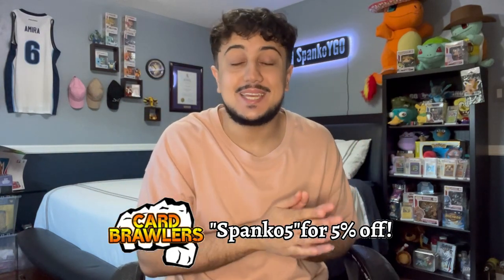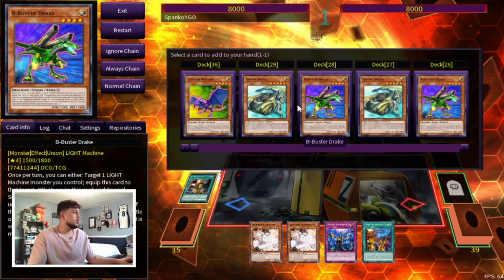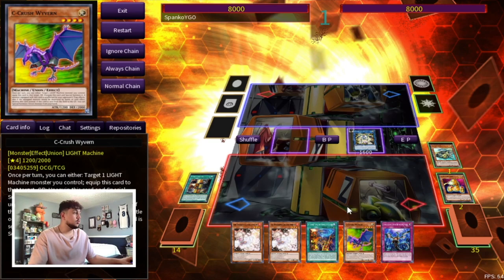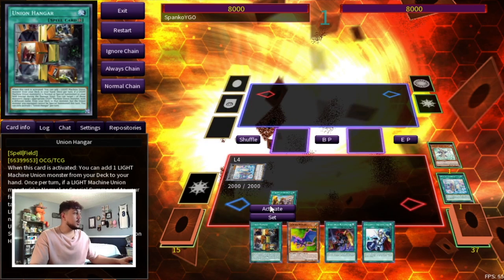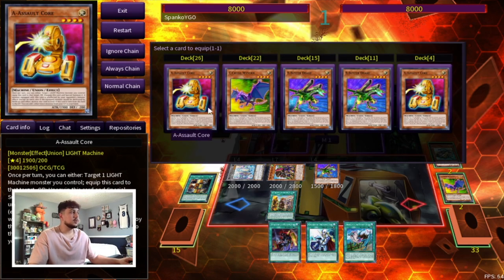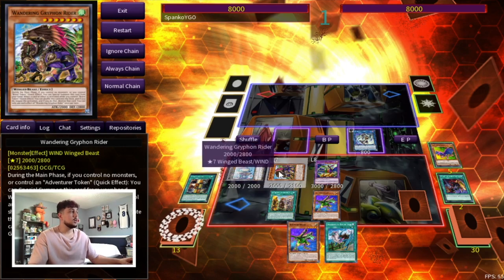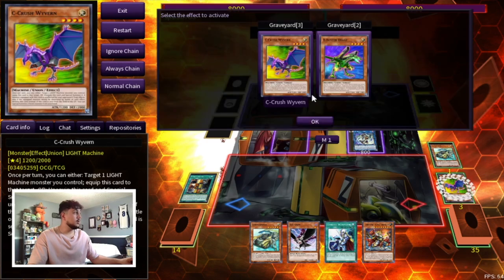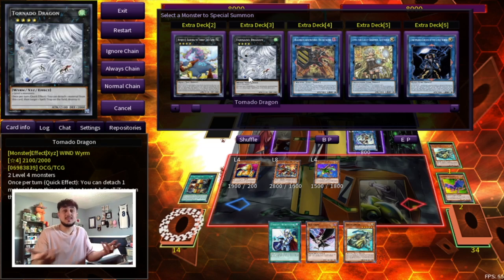ABC Therion COMBOS you NEED to Know! | May 2022